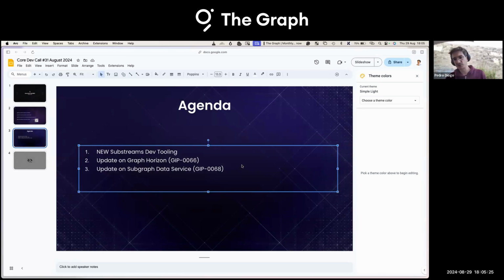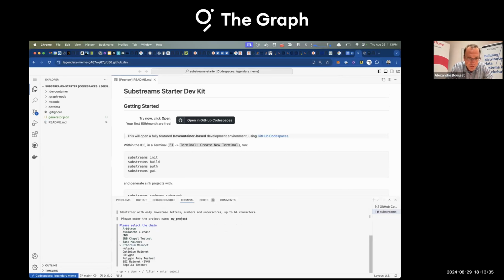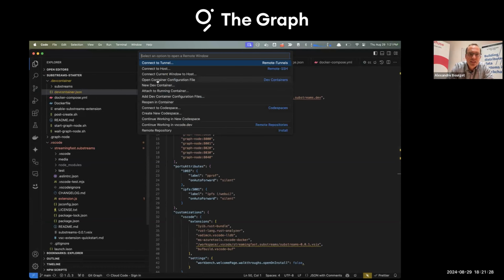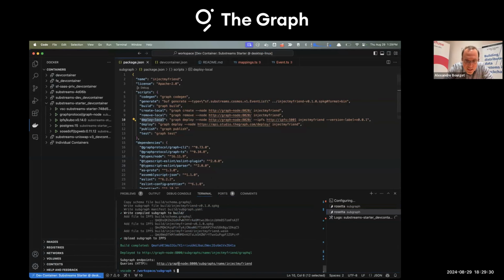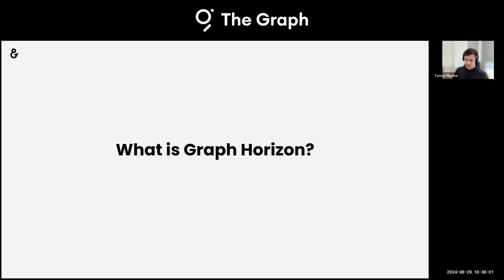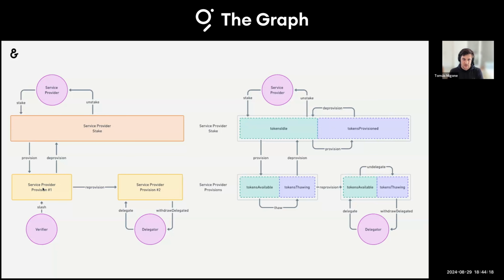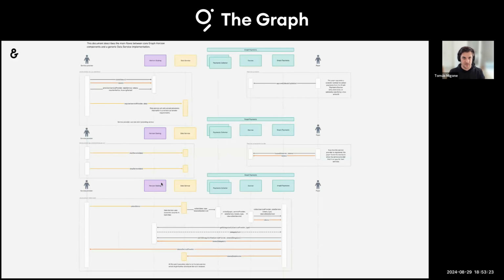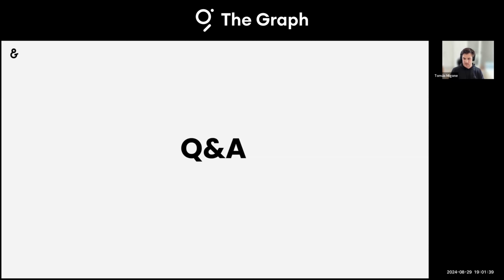Core Devs Call #31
In Core Devs Call #31, StreamingFast presented Substreams Codegen, a toolset for easier development of Substreams-powered subgraphs with two integration methods and a contained development environment for local and cloud use. Graph Horizon (GIP-0066) was introduced as a modular protocol to extend The Graph’s functionality, detailing roles, staking, service registration, and payment flows. GIP-0068 introduced the Subgraph Service, which transitions subgraph indexing into Graph Horizon, enhancing stake management, allocation, query fees, and dispute resolution while ensuring backward compatibility with existing systems.

2:15 - Substreams Codegen
Introduction: Overview of new tools for Substreams-powered subgraphs by StreamingFast.
Integration Modes: Explanation of the original and new trigger-based methods for integrating Substreams with Graph Node.
Development Environment: Overview of a contained development environment for Substreams.
Demo and Features: Demonstration of project building and GUI improvements.
Local Development Setup: Instructions for local usage of the development environment.

29:21 - Graph Horizon Overview
Progress & Updates: Introduction to the new data services protocol.
Key Roles in Graph Horizon: Explanation of Service Providers, Data Consumers, Payers, Receivers, and Delegators.
Staking and Provisions: How Service Providers stake GRT and manage provisions.
Service Registration and Payment Flow: Registration of services and payment management.
Delegation Mechanics: Delegators' role in enhancing network security and earning rewards.
Governance and Security Standards: The role of governance in ensuring security and scalability.

49:30 - The Subgraph Service (GIP-0068)
Introduction and Transition: Overview of the Subgraph Service for Indexers.
Key Functionalities and Stake Management: Details on indexer registration, stake management, and payment processes.
Allocation Management: Explanation of long-lived allocations and Proofs of Indexing (POIs).
Query Fees and Collateralization: How query fees are processed and secured.
Dispute Resolution: Overview of the Dispute Manager contract for handling disputes.
Transition and Backward Compatibility: Transition from the current protocol to Graph Horizon, ensuring backward compatibility.